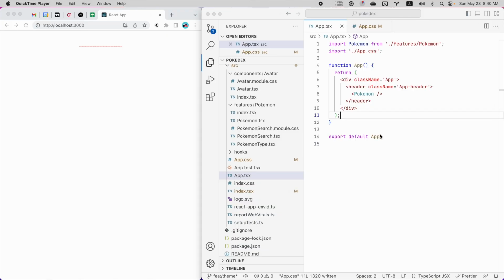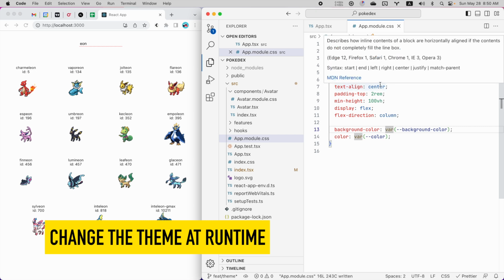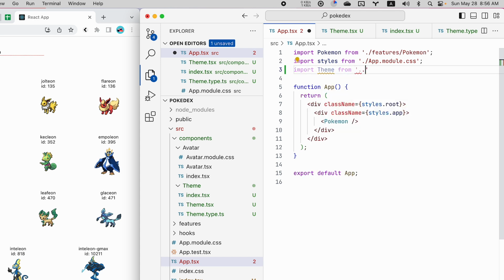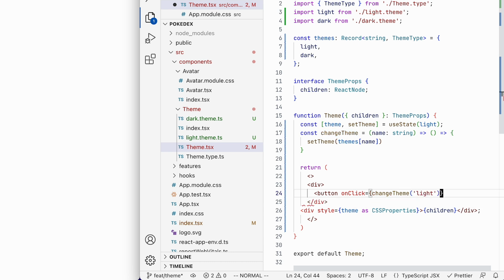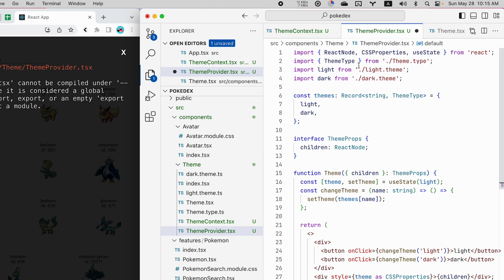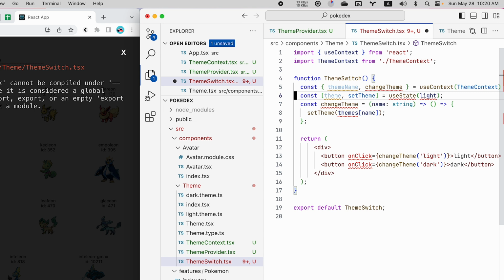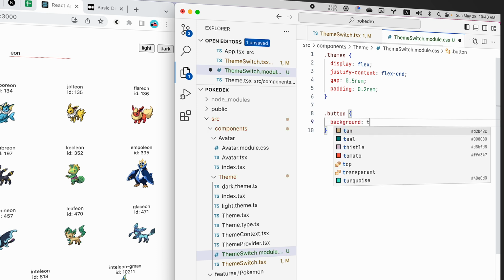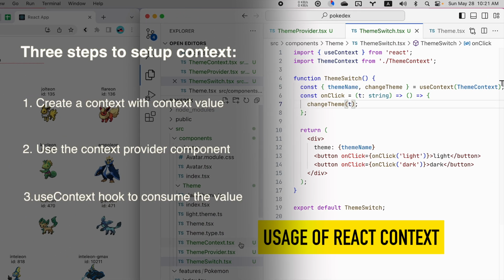6 useContext for Area Coverage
Introduce React context and a `useContext` hook for providing area coverage. We'll also be theming the site with light and dark theme in this video.

00:13 - Theming the site!
04:41 - Change the theme at runtime
15:19  - Setup a theme context
31:46 - Usage of React context